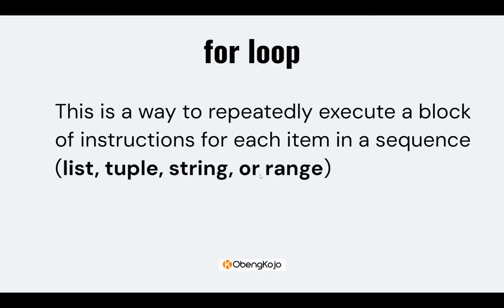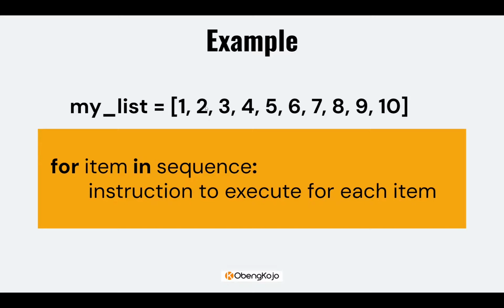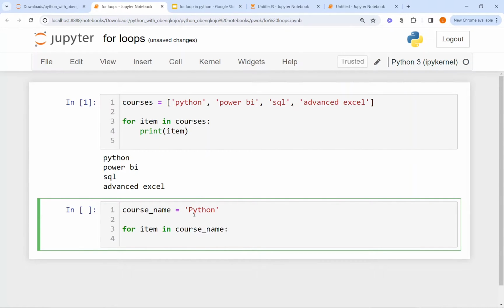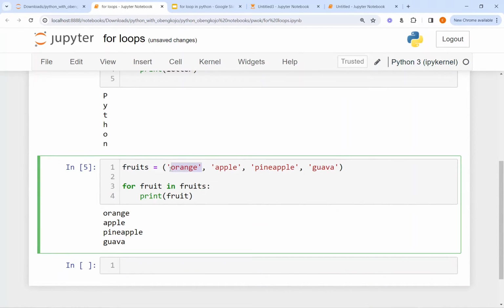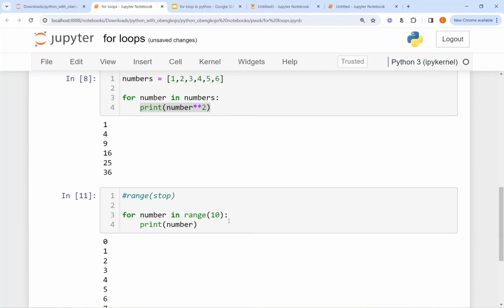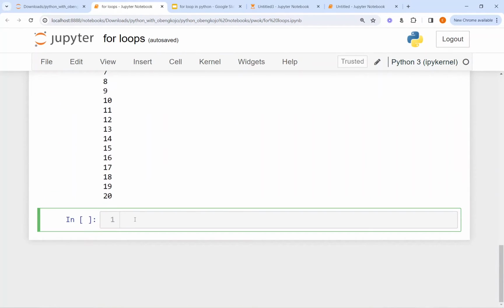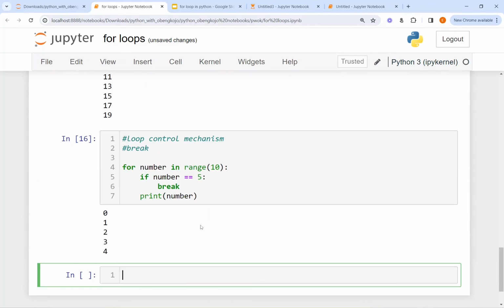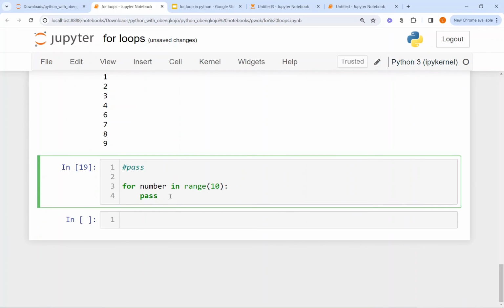#12 Python Tutorials for Data Analytics & Data Science | for loops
Chapters:
00:00 Introduction
03:24 Implementing For Loops
10:07 Range Function with For Loops
06:53 For Loop Control Mechanisms